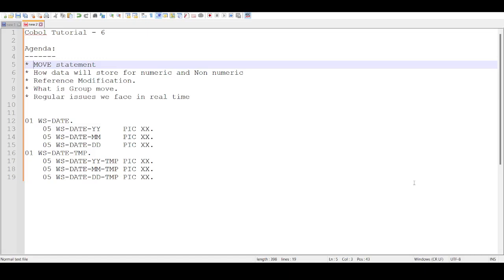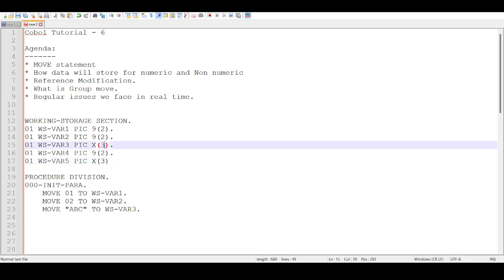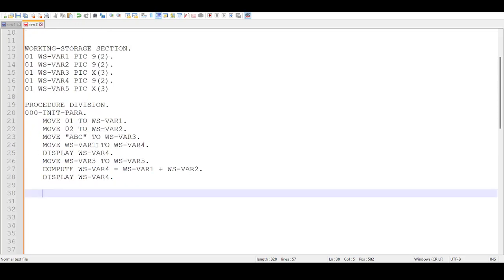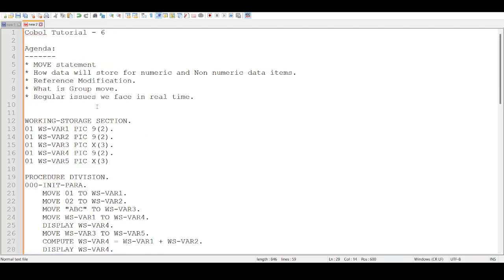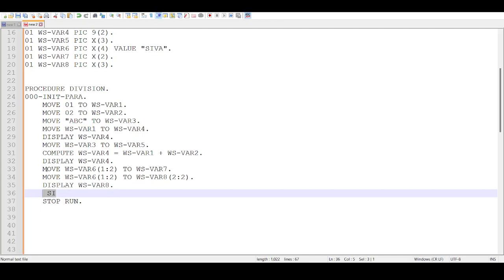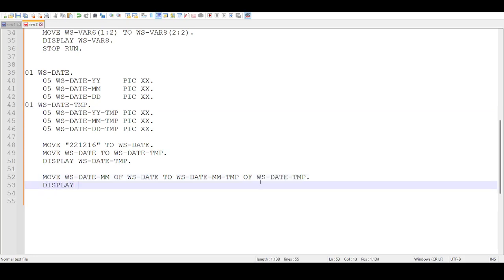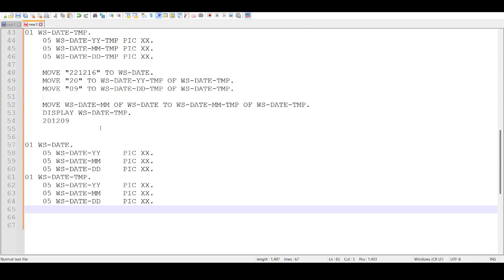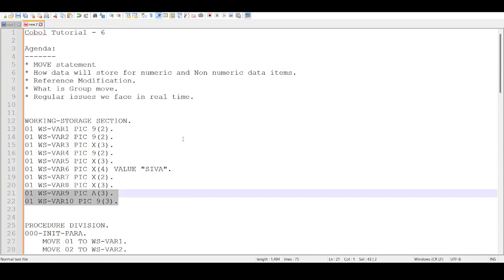Cobol Tutorial Part 6 Reference Modification, Move statement, Group Move, Issues we face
Reference Modification, Move statement, Group Move, Issues we face, how data will truncate etc..